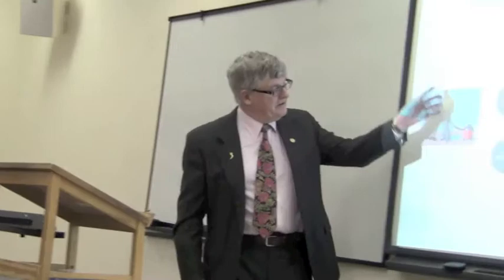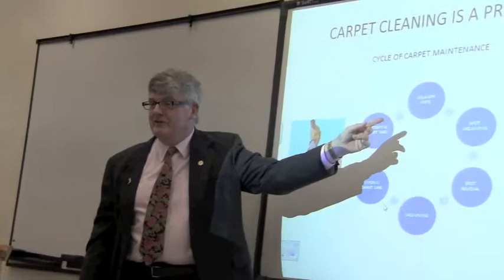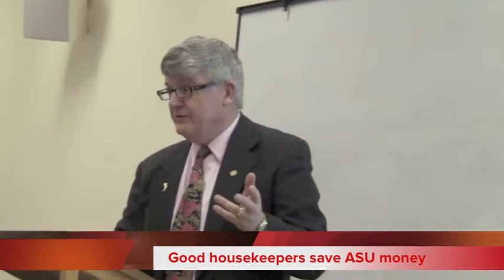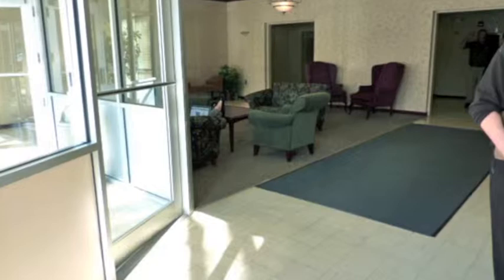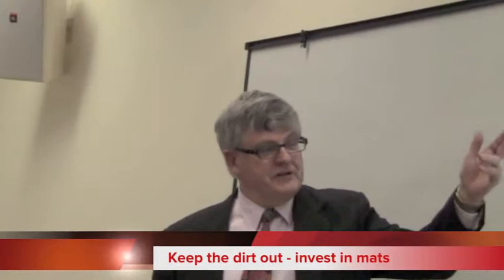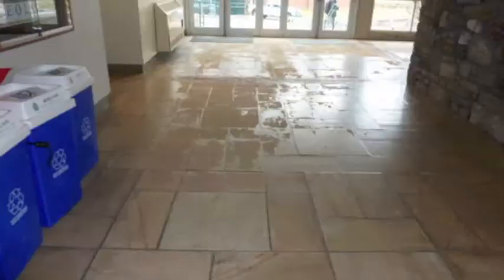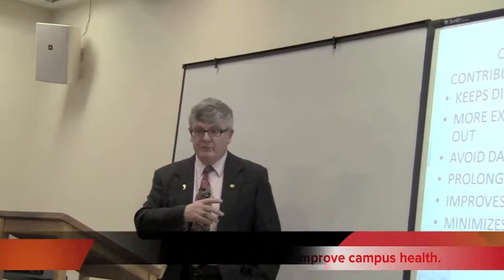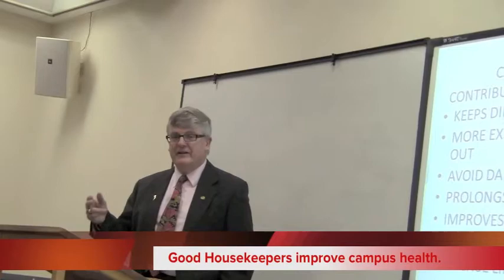Walk Off Mats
Alan Bigger describes hidden efficiencies of proper floor care--particularly the upfront cost vs. long term benefits of floor mats.  Must be long enough to take 6 steps on the mat and will save 90% of the dirt in a building.  Results are better health, less cost, less wear and tear to HVAC system, longer carpet life.